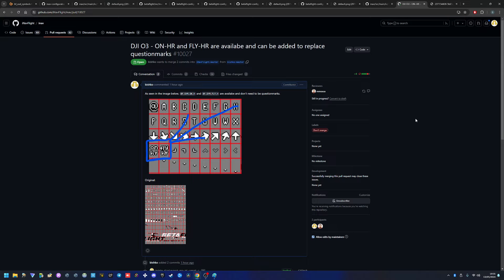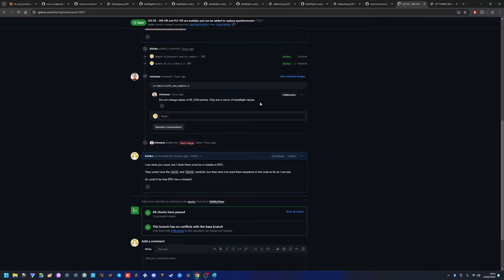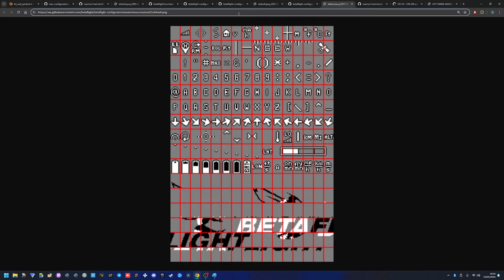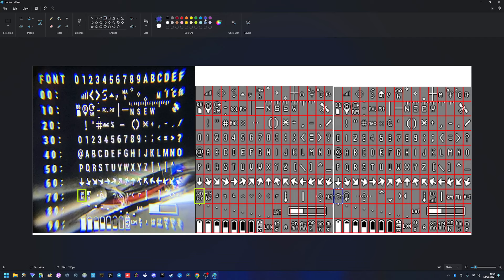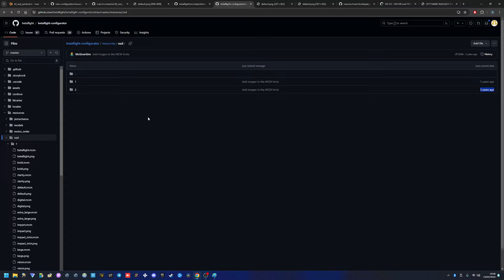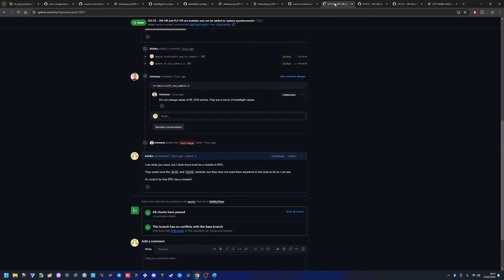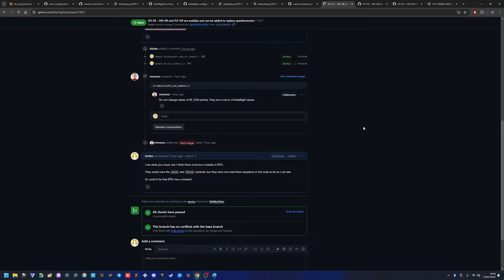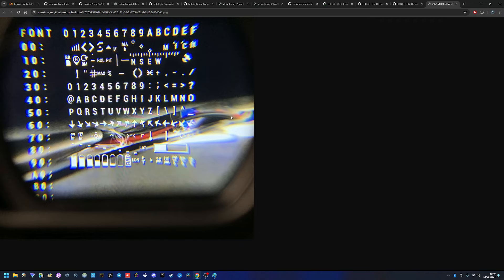DJI O3 Air Unit OSD Saga Continues!